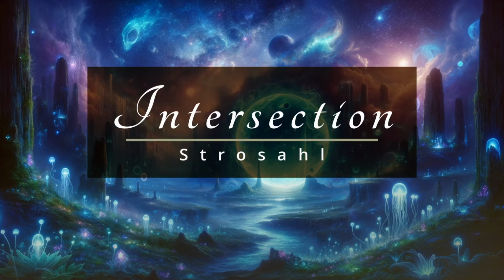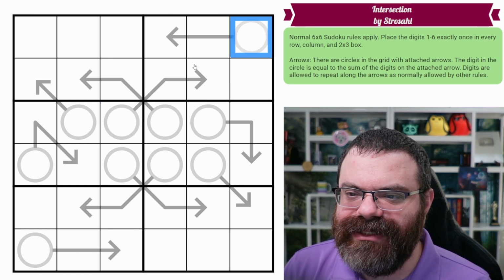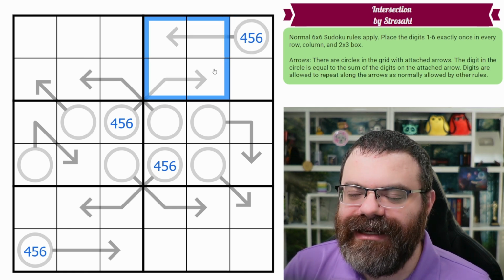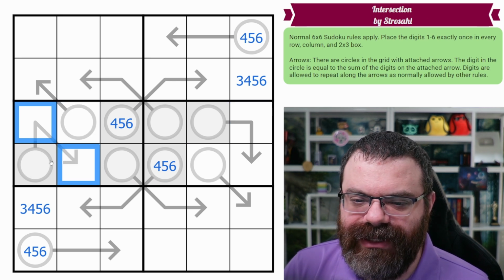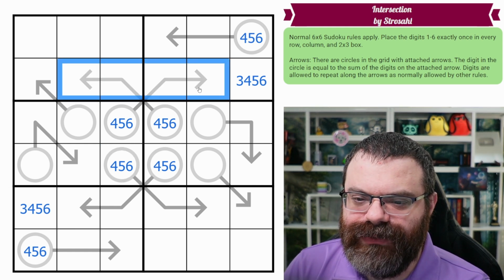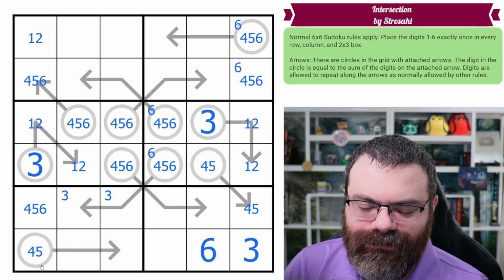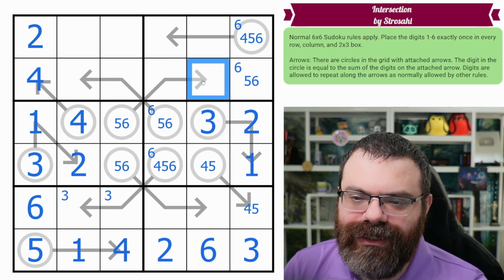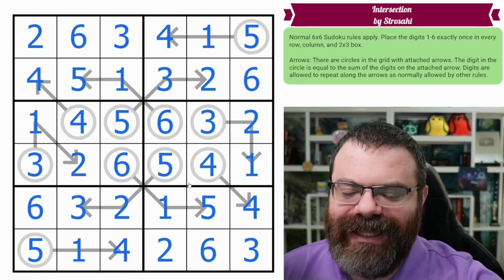Sudoku Adventure #447 - "Intersection" by Strosahl